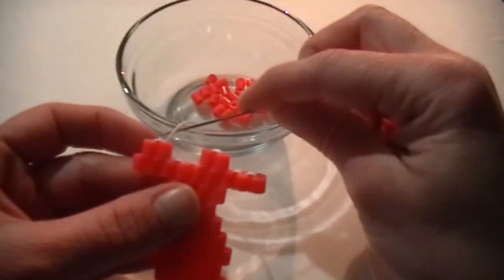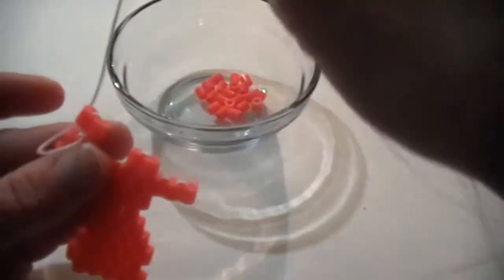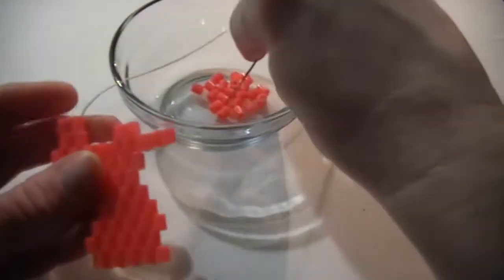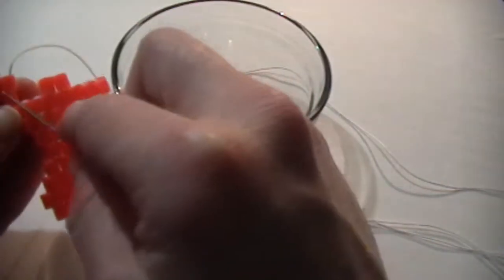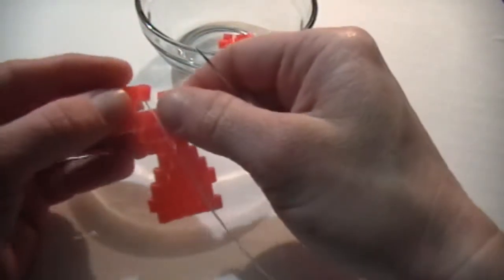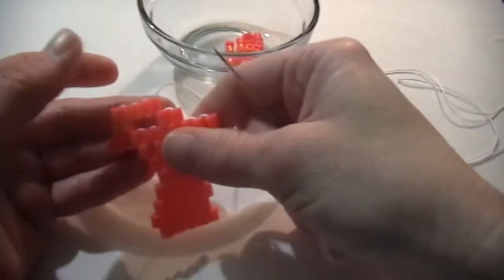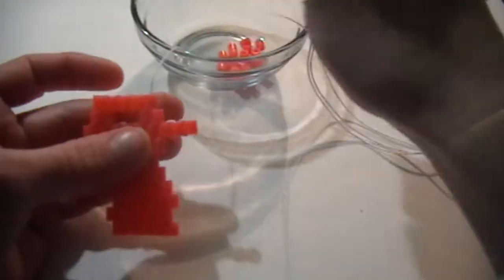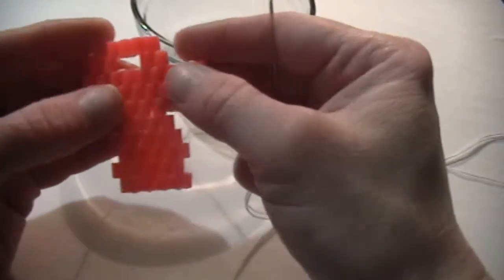Brick Stitch Quick: Bridging Gaps In Brick Stitch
Quick and sweet, this short little tutorial show you how to bridge a gap in brick stitch.  This technique can be used to create holes in your brick stitch for buttons and clasps.

by
Brick Stitch Bead Patterns Journal